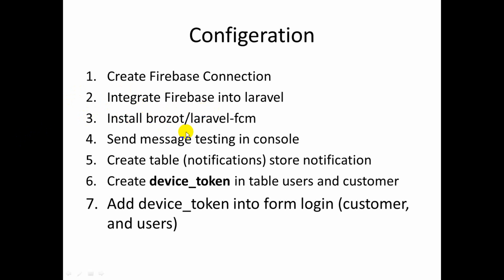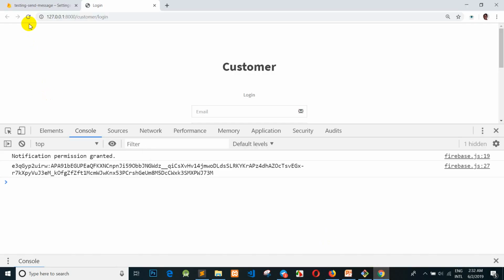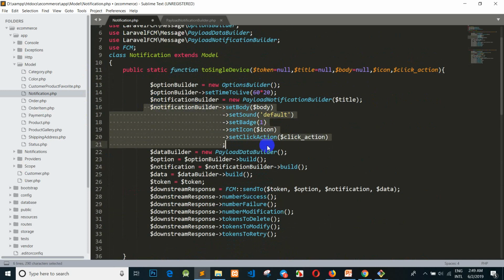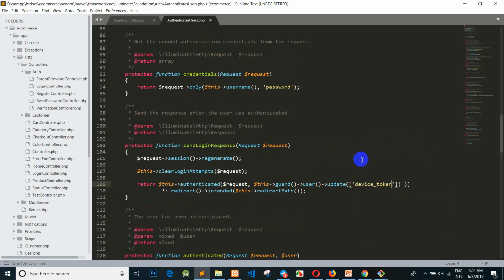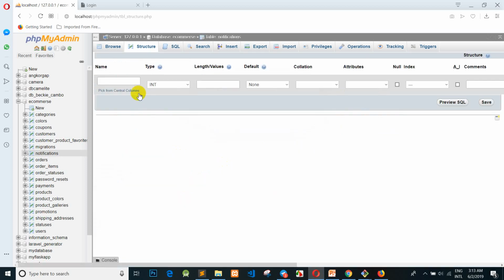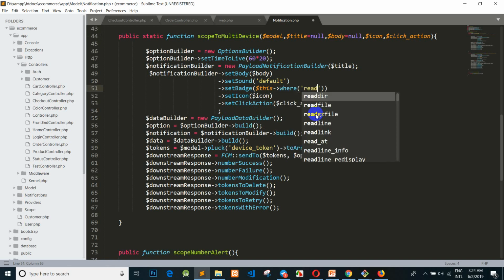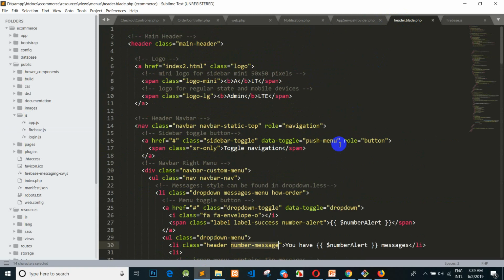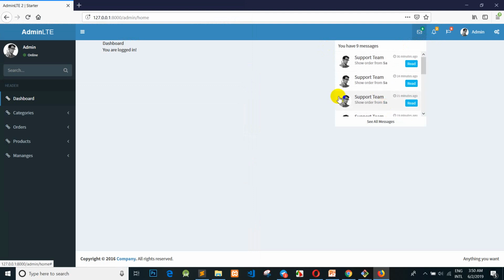Laravel Realtime Firebase Notificaton Part 19 | Alex Petro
This part we learn firebase realtime notification
1.Create Firebase Connection
2.Integrate Firebase into laravel
3.Install brozot/laravel-fcm
4.Send message testing in console
5.Create table (notifications) store notification
6.Create device_token in table users and customer
7.Add device_token into form login (customer, and users)
Note (customer send message to seller when order product)